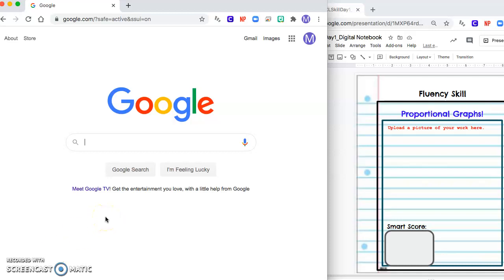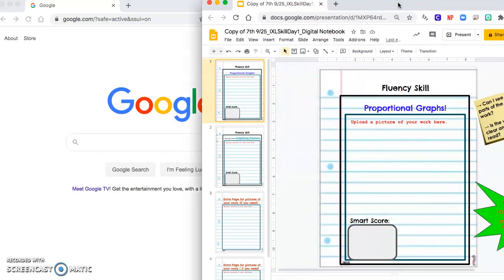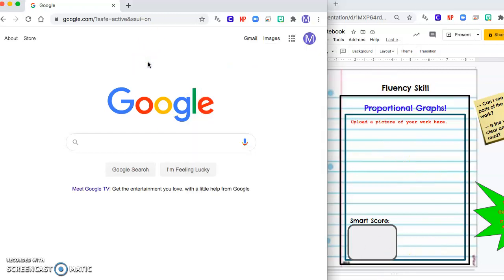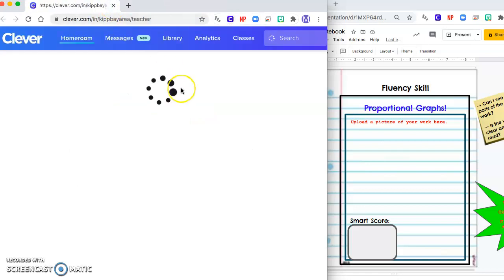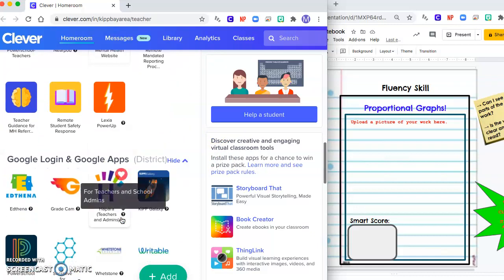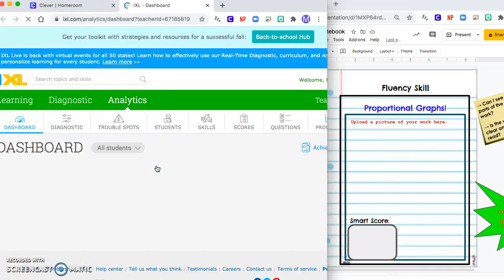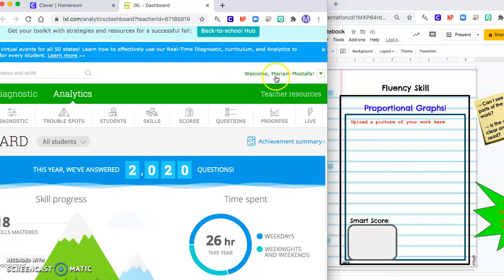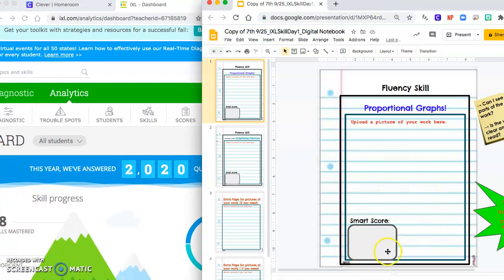IXL Log In